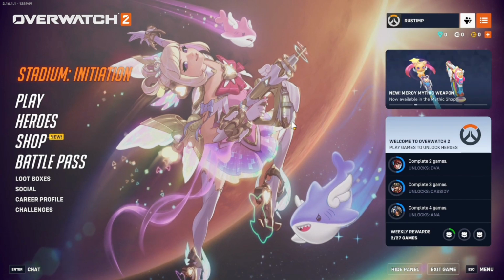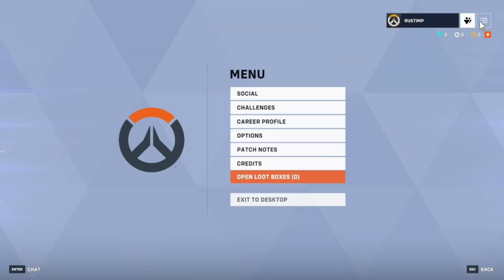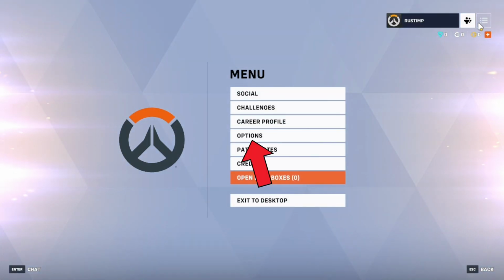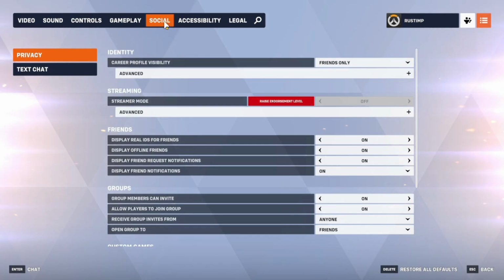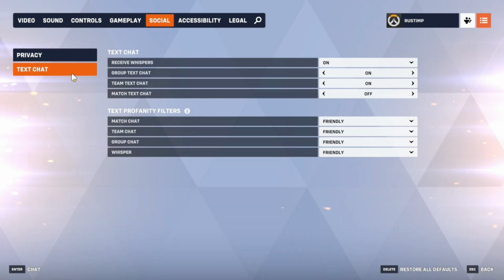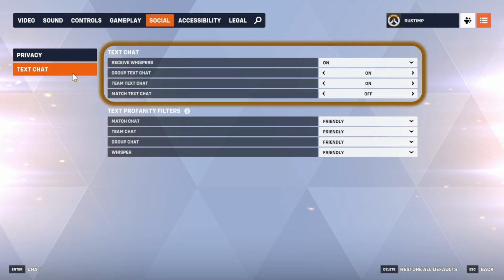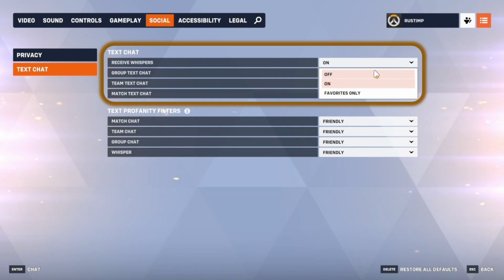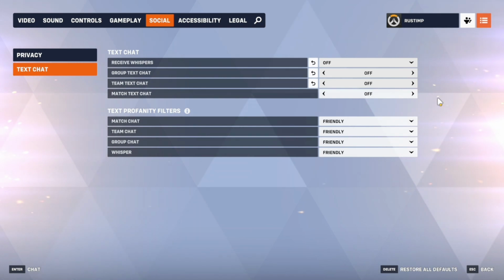How to TURN OFF Text Chat in OVERWATCH 2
Welcome to Make Gaming Easy! In this step-by-step tutorial, I’ll show you how to turn off text chat in Overwatch 2 to enjoy a more peaceful and focused gameplay experience. Whether you're tired of toxic messages, unwanted distractions, or just prefer playing without chat, this guide will walk you through the in-game settings to completely disable team and match text chat. This quick and easy method works for both casual and competitive play. Improve your concentration and keep your screen clear!